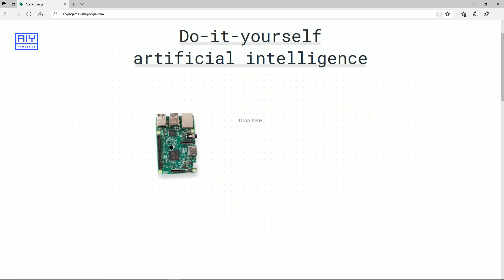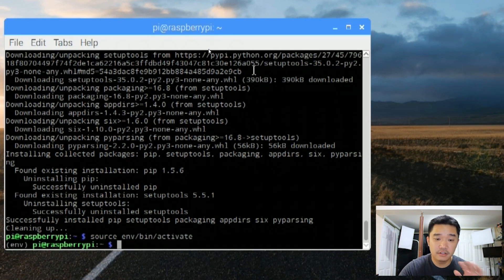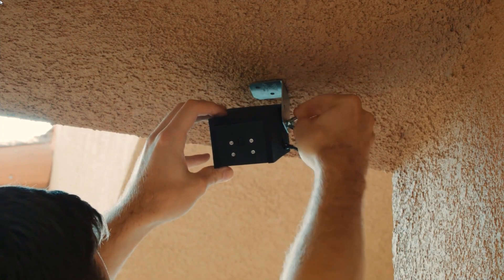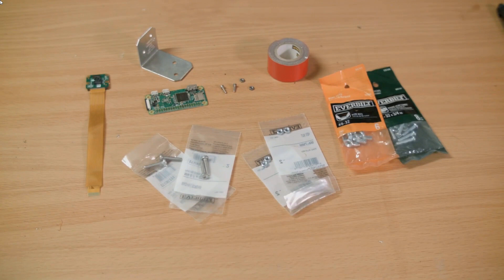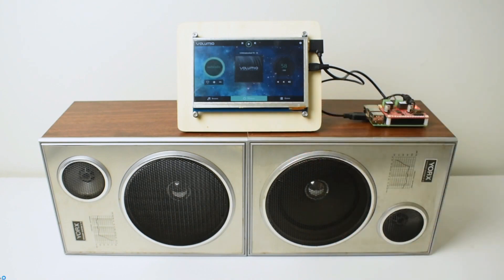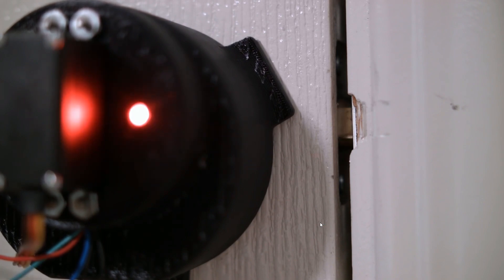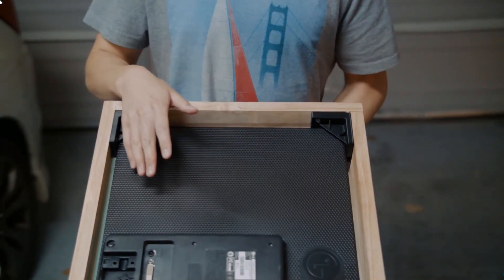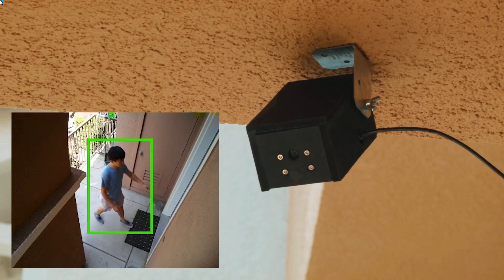Top 5 Tricked Out Household Raspberry Pi Projects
Take a look at these cool Raspberry Pi Projects and Hacks.

512gb micro sd
400gb micro sd
256gb micro sd
128gb micro sd
64gb micro sd
32gb micro sd